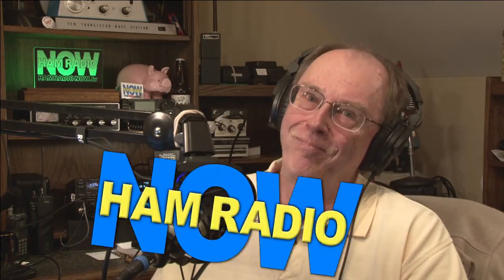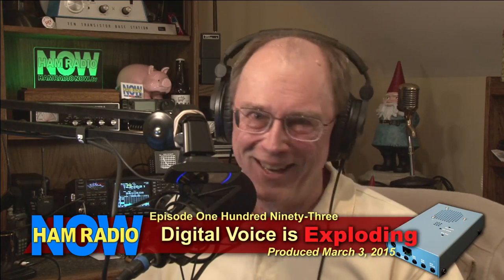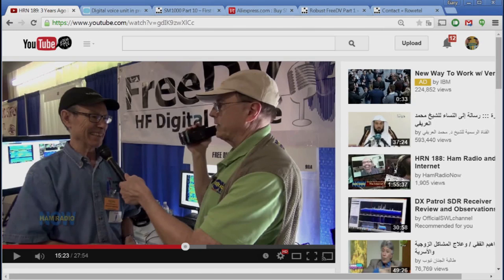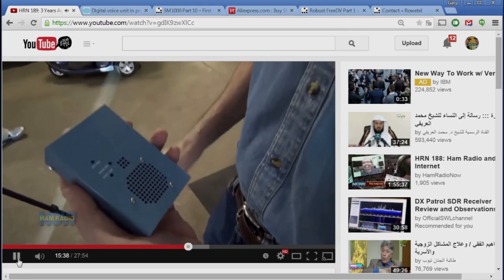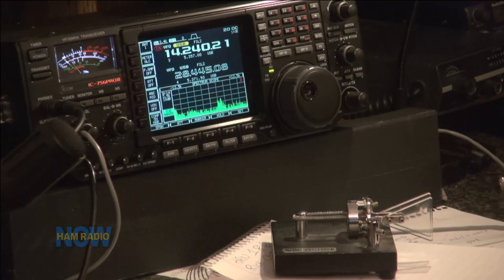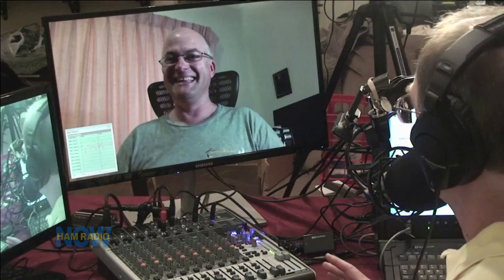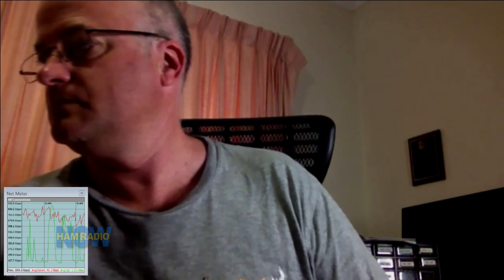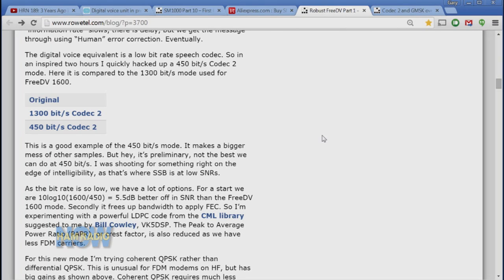HRN 193: Digital Voice is Exploding (maybe) on HamRadioNow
"This will be the year" for digital voice to explode in Ham Radio. That's the prediction from David Rowe VK5DGR. David created CODEC2, the first open-source, really low bit-rate voice codec for amateur radio and more. He's got several projects cooking to make digital voice work better and for more uses, on HF and VHF/UHF.

This program covers three related topics:

- The SM-1000 "speaker-mic" for FreeDV on HF.
- Improvements in CODEC2 and FreeDV aimed at making it work as well or better than SSB in weak-signal and noisy HF conditions
- A new VHF system using TDMA for one-frequency repeaters that won't need in "input" frequency, and won't need a duplexer.

David and Gary weave these topics into a conversation aimed at hams who don't use DV now, but are curious about what it might bring in the future.

Interview with David on "Linux in the Ham Shack" (with 3% more badgers)

The 2011 DCC's banquet talk - "The Village Telco" - David's project to provide extremely low cost telephone service in East Timore, Africa.